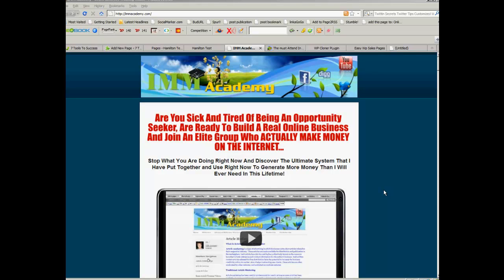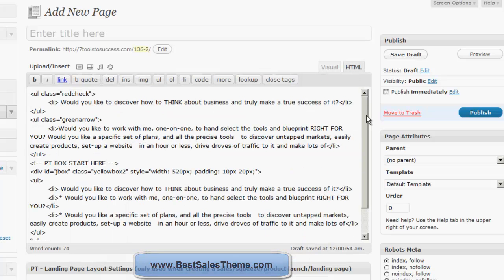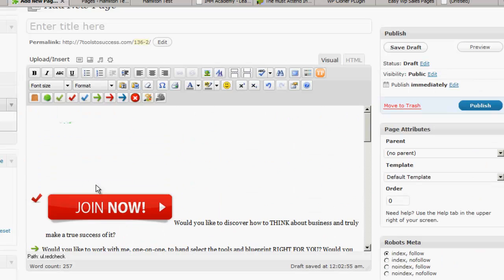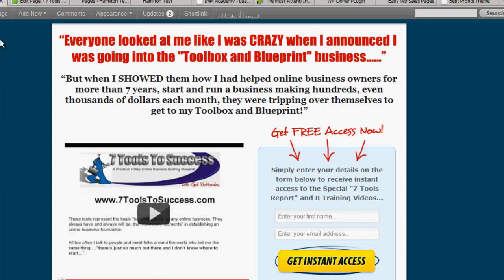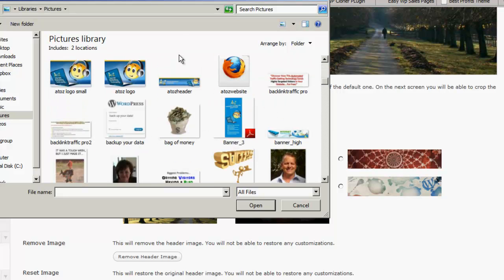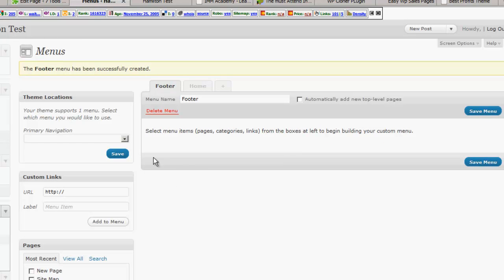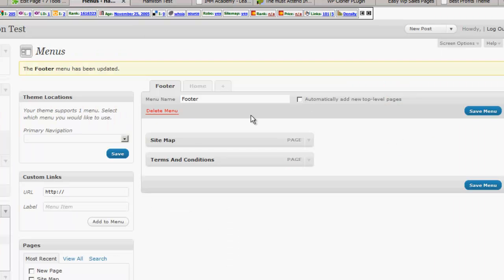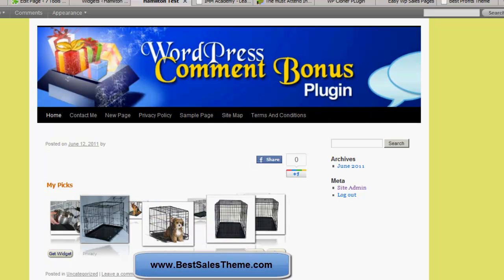Best Wordpress Themes - Best wordpress sales theme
If you are looking for the Best wordpress Sales theme I would say you have found it. Watch the video and see how this is one of the best Wordpress Sales page themes around in my opinion.